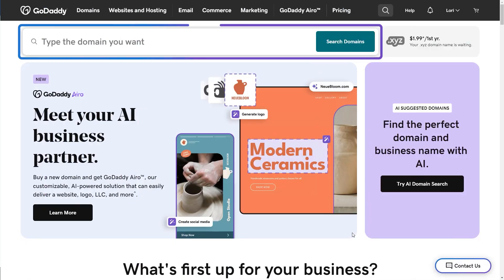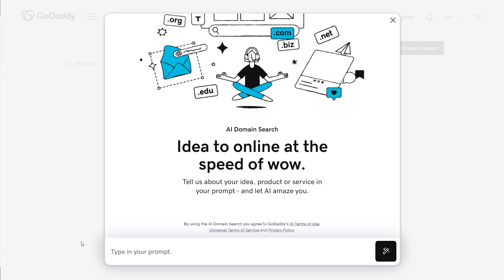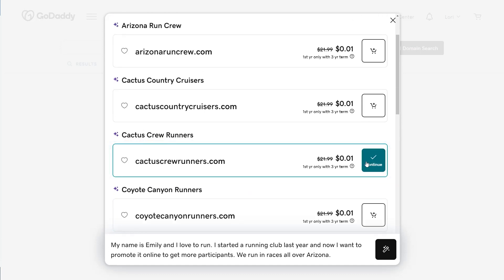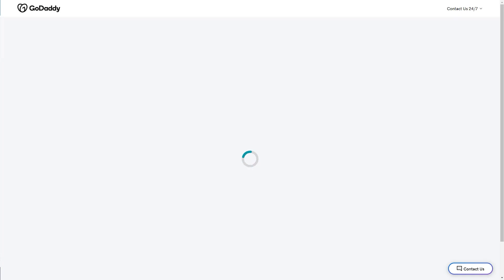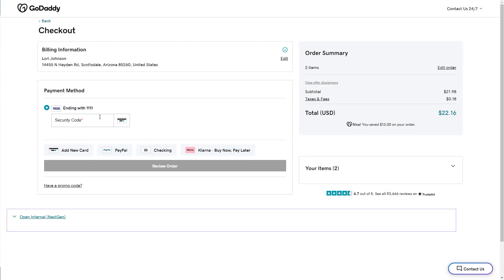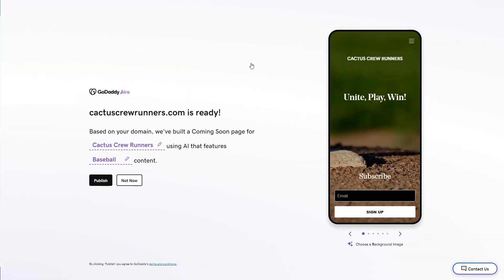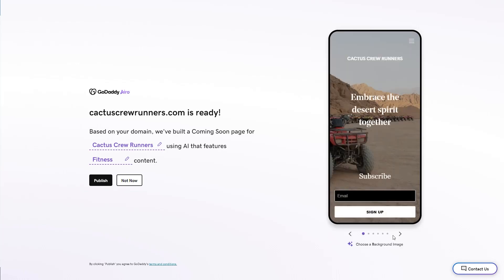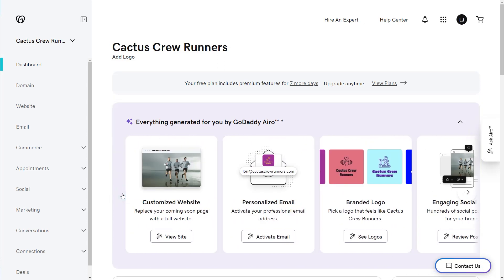Use AI to Find Your Domain Name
Have a business idea, but not sure what to call it or what domain to buy? Watch how sharing a little about your business is all you need to get started. In this video, Emily shows you how to find your perfect domain name with the magic of AI.

🕒 TIMESTAMPS 🕒
0:00 Introduction
0:20 How to use the AI Domain Search
0:23 How to write a short prompt to tell us about your business
0:35 How to use the AI Domain Search
0:41 Watch the AI magic happen
0:47 See AI recommendations and add it to the cart
0:54 Learn about Full Domain Protection
1:15 How to complete the purchase
1:44 AI creates a “Coming Soon” page for your domain
2:19 See the AI-generated options you can use with your new domain